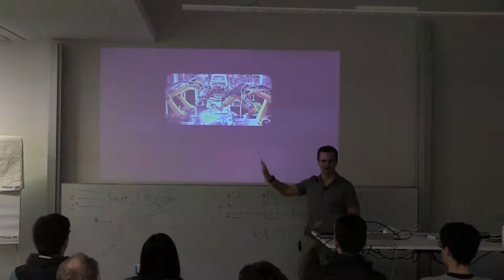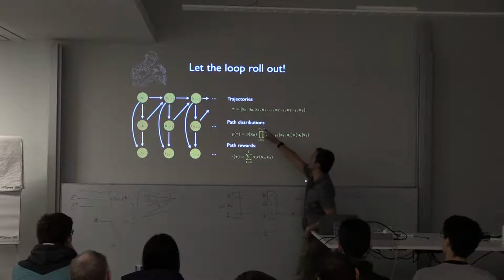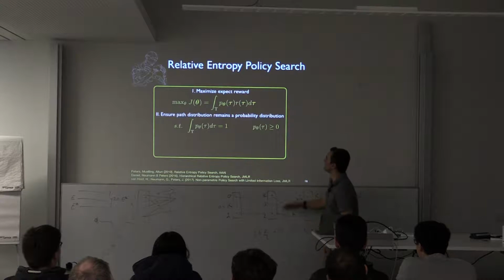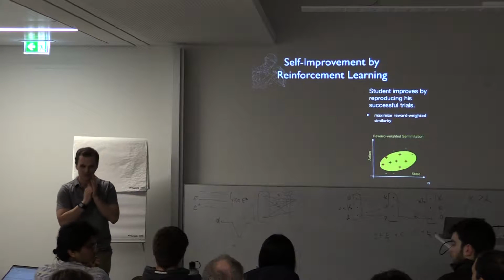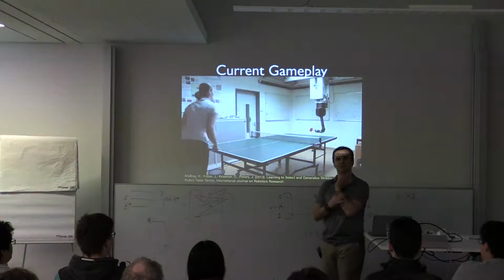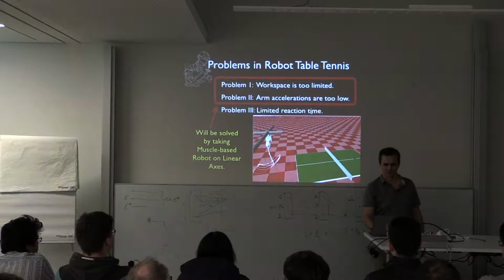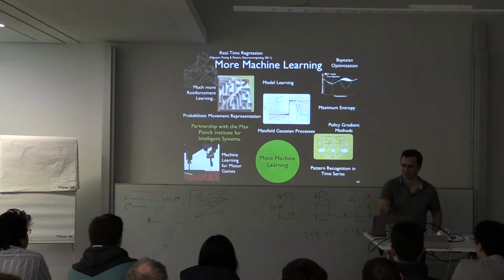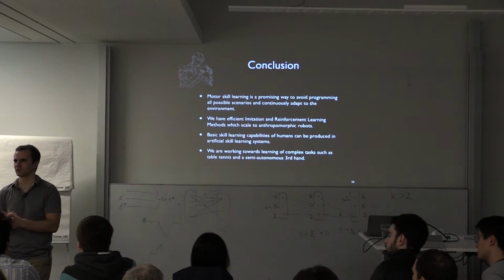Towards Motor Skill Learning | Jan Peters | heidelberg.ai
Heidelberg AI Talk 15th January 2019 | Towards Motor Skill Learning | Jan Peters, TU Darmstadt & Max-Planck-Institute for Intelligent Systems